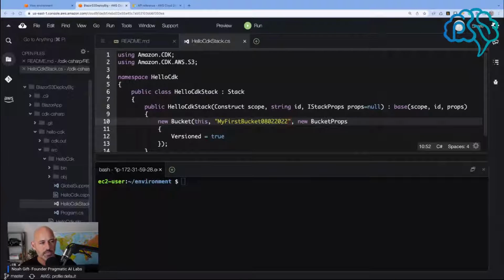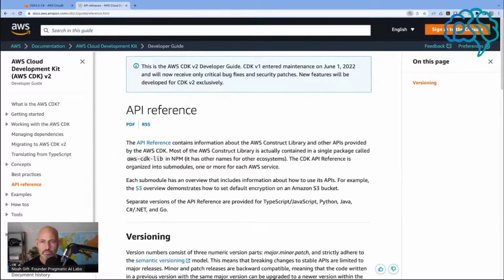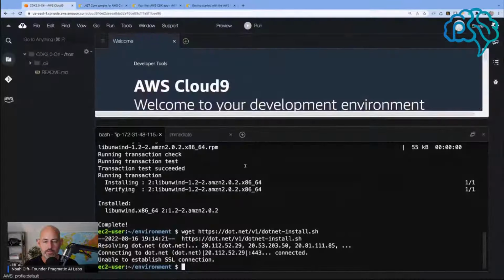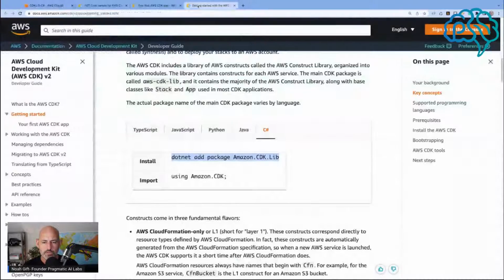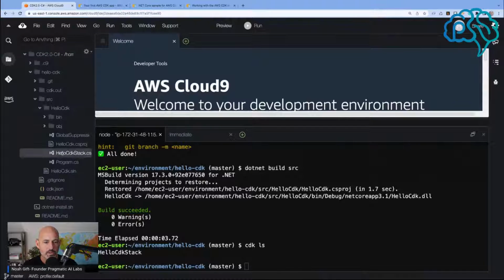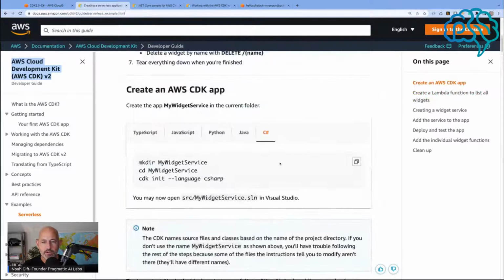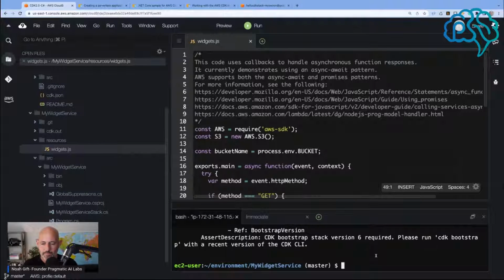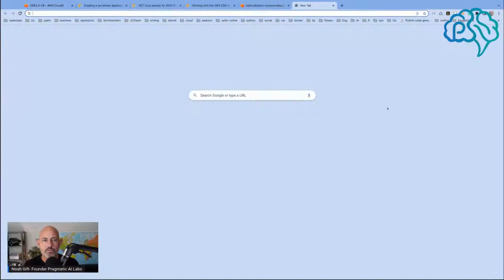52Weeks .NET: EP6-More CDK2.0/C#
More CDK 2.0